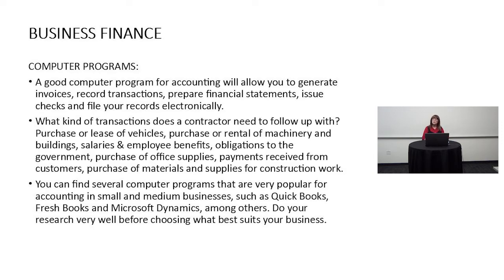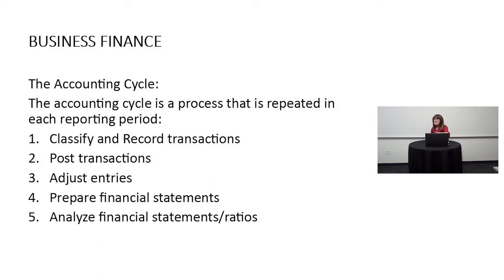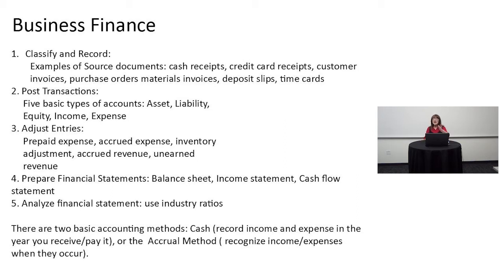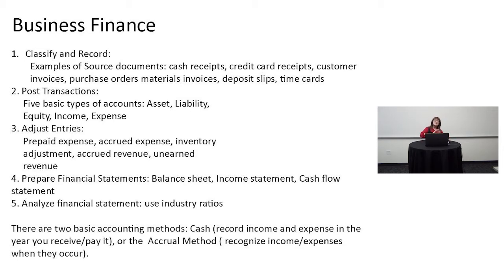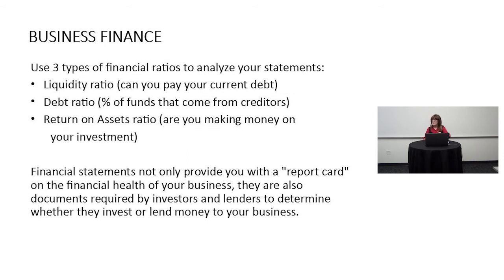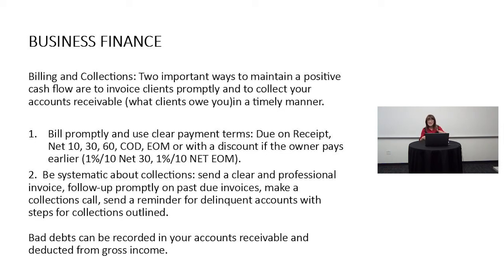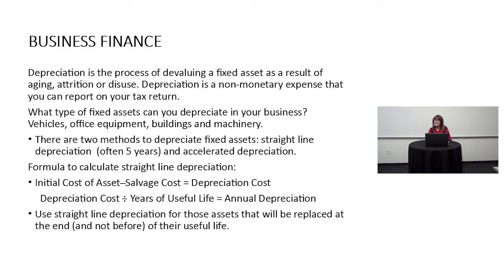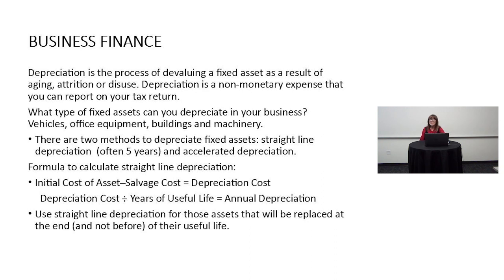Lesson 4 Business Finance Lesson